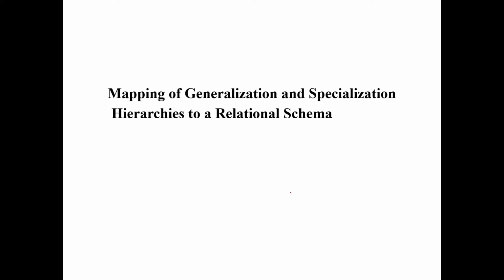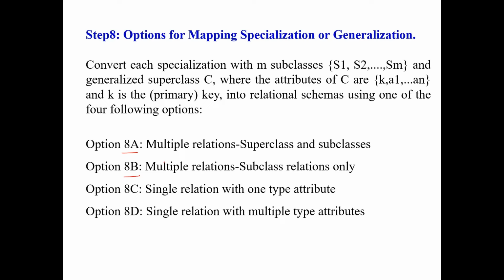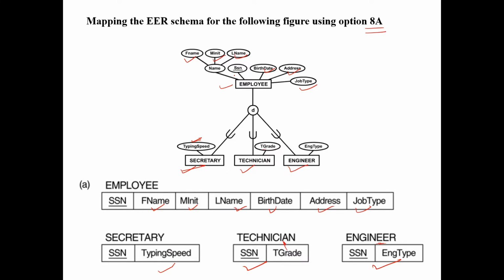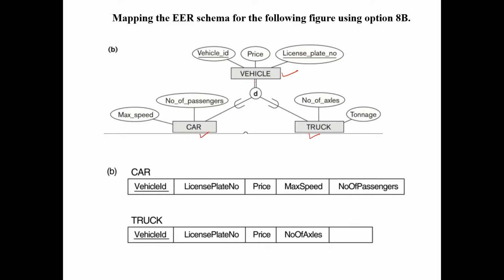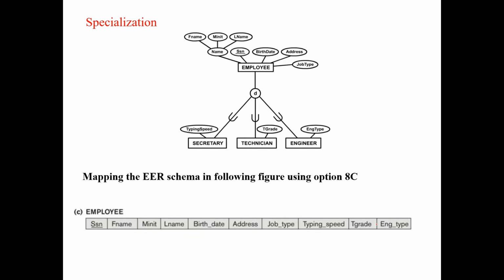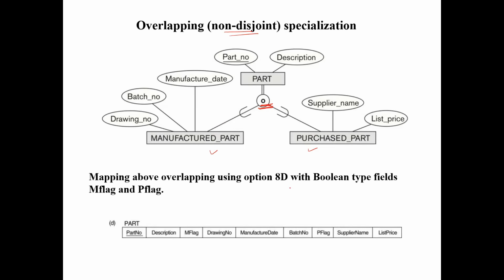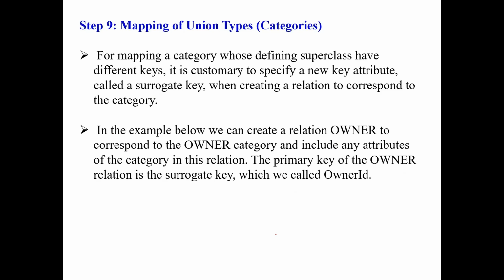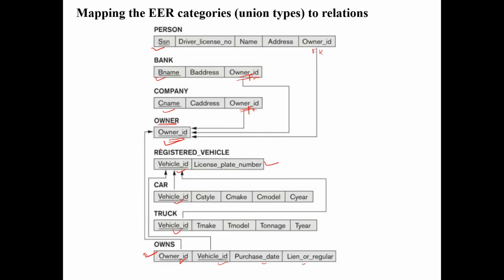DBMS: Mapping of EER to Relational model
This video explain about how to convert EER model to relational model. ie. specialization/ generalization , union to relational schema.